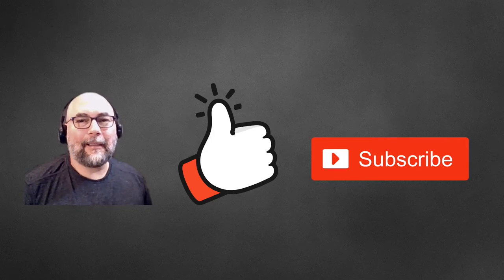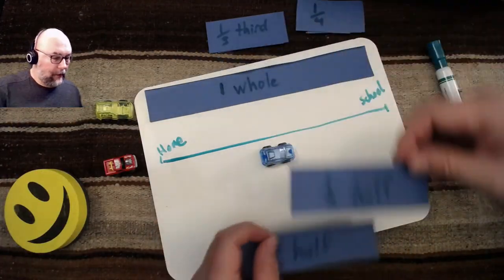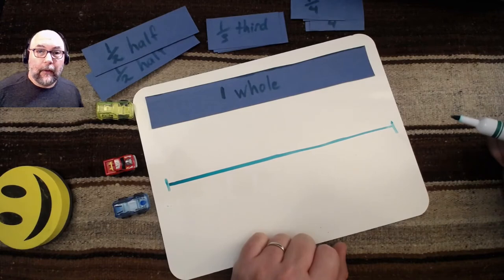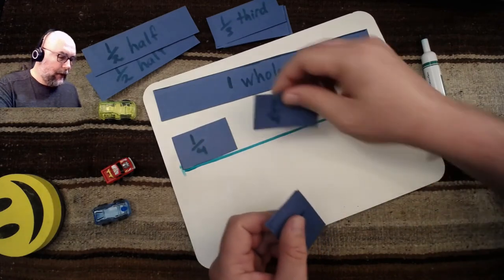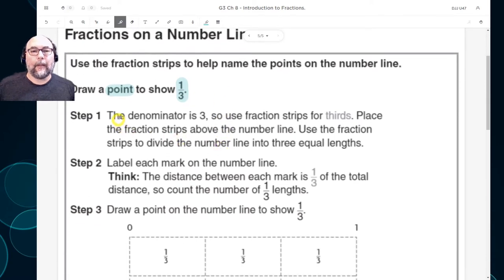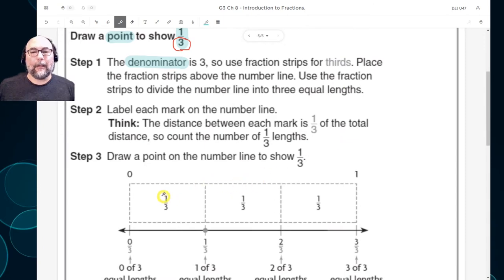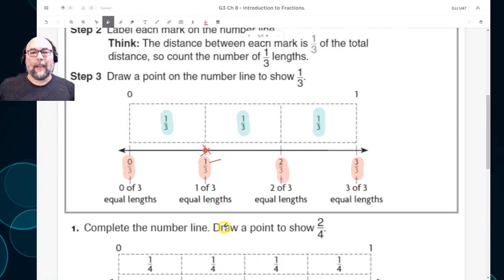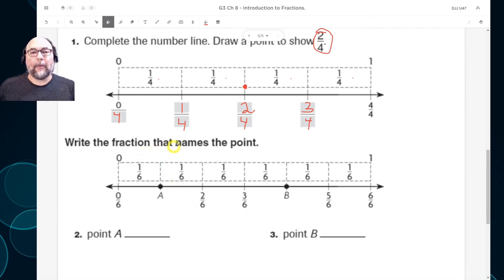Day 5 - Fractions on a Number Line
How far have you traveled? In this lesson learn how to estimate how far you've gone and how much is left. Practice pages